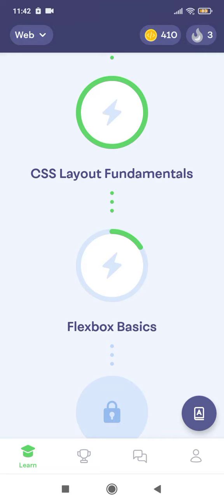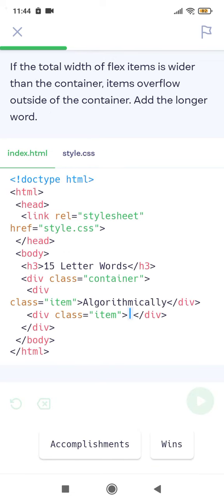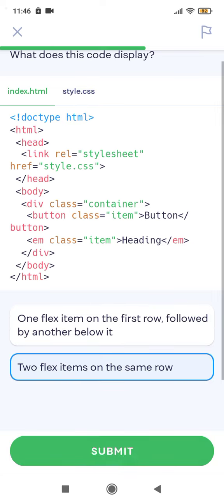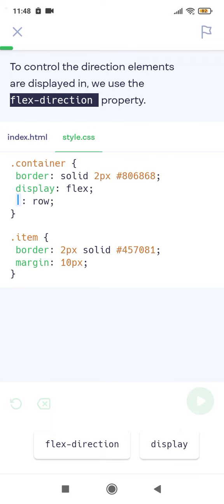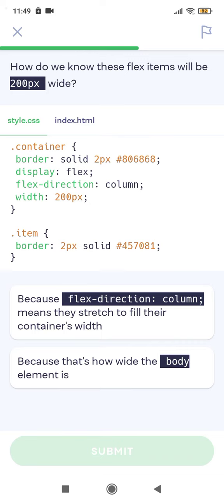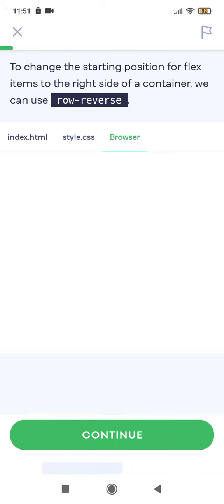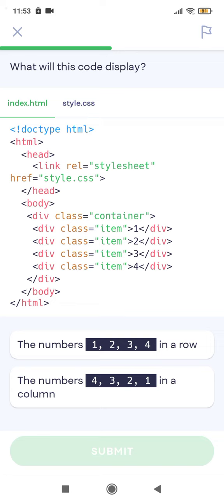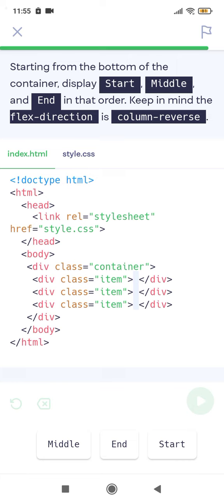discover flexbox basics.CSS coding. MIMO APP